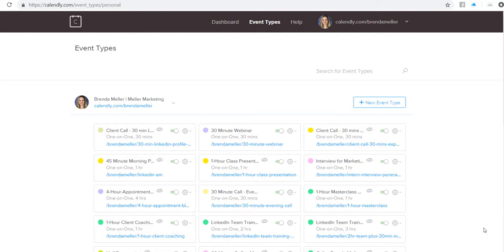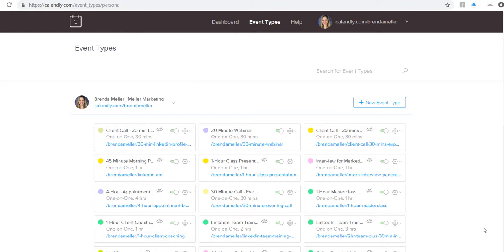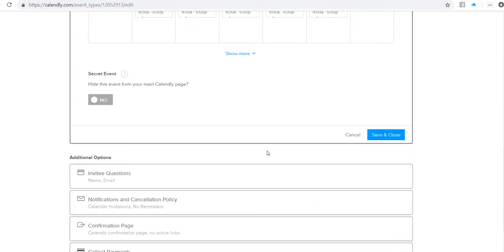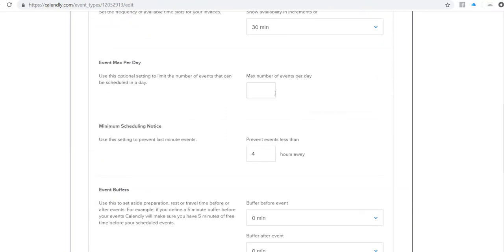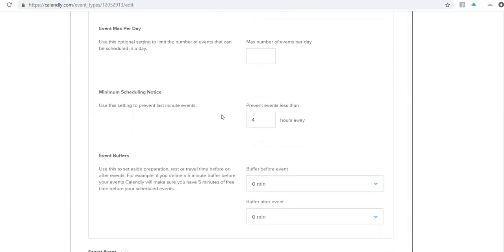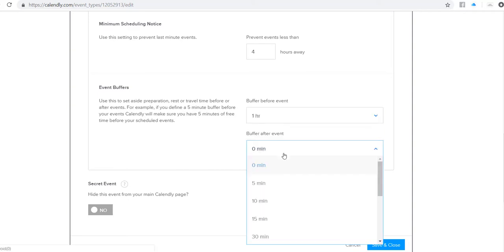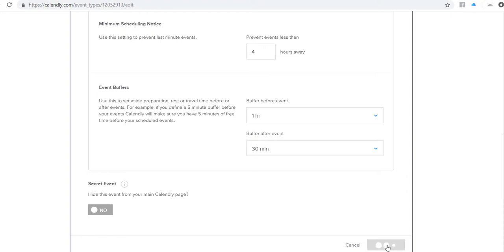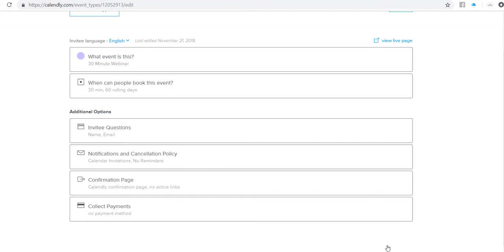How to add buffer times in between appointments using Calendly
If you use Calendly to book appointments, you should consider adding buffer times in between appointments to allow for rest time, account maintenance, catching your breath, etc.

Here's a quick video showing you the steps to add buffers in between appointments using Calendly.